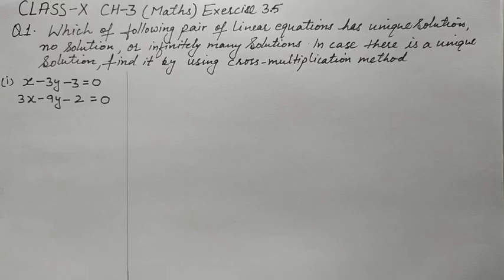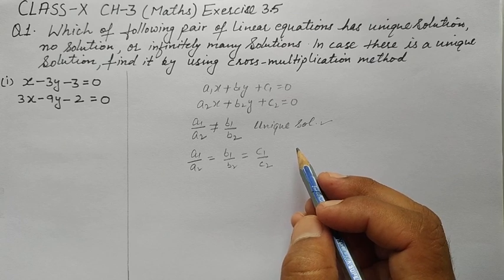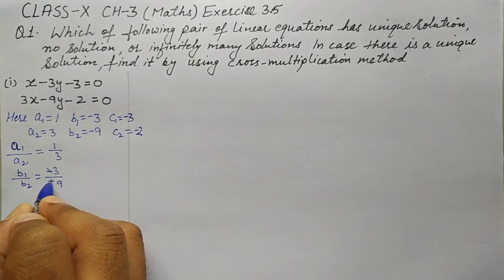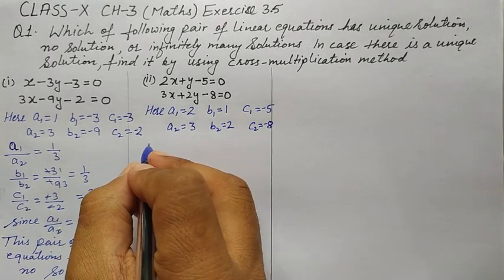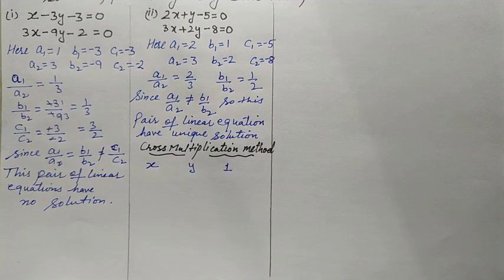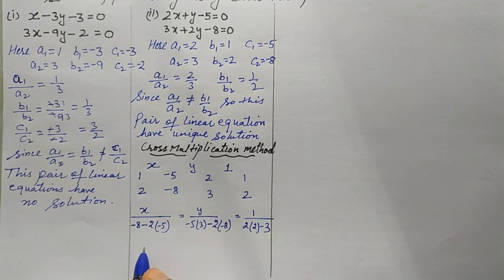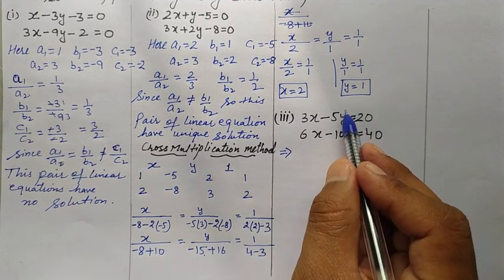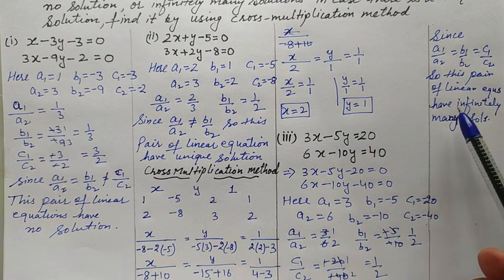Which of the following pairs of linear equations has unique solution, no solution, Infinitely many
Which of the following pairs of linear equations has unique solution, no solution,

Infinitely many solutions. In case there is a unique solution, find it by using to
multiplication method.​